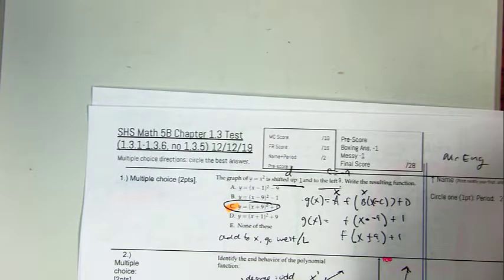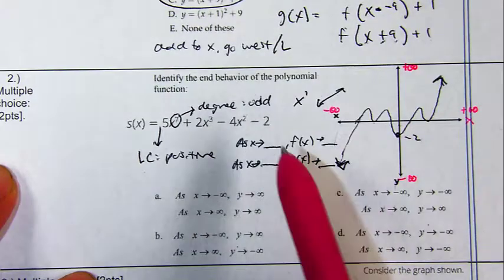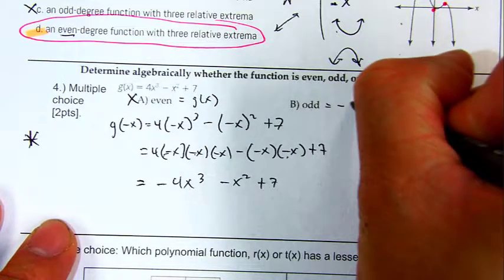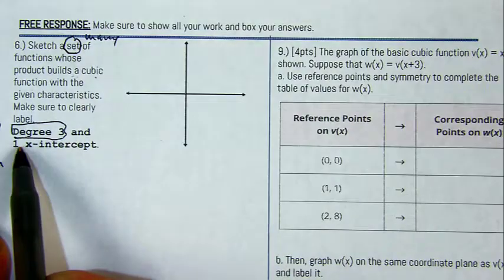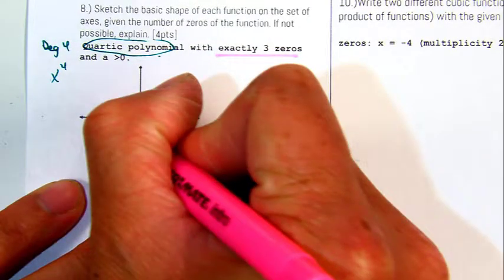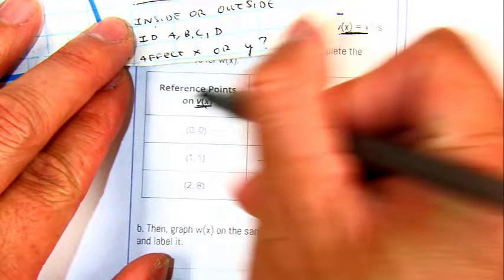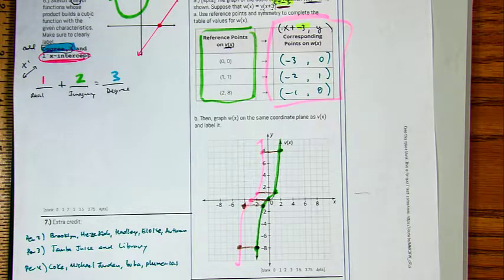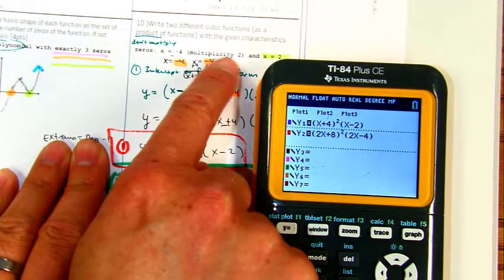SHS Math 5B Chapter 1.3 Test (1.3.1-1.3.6, no 1.3.5) 12/12/19 version: lower case Math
***Question 3 the answer is B (2 relat.) and NOT D (3 relat.).  I misread the question . So the graph has 1 absolute max and 2 relative min/mix. Thanks JerS